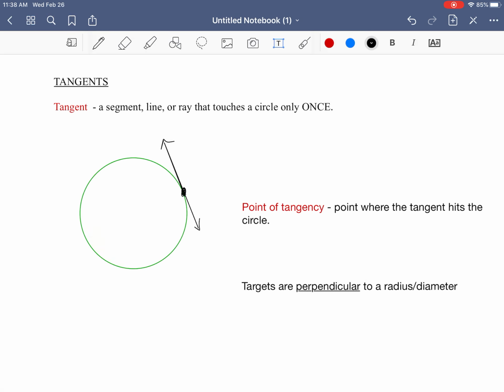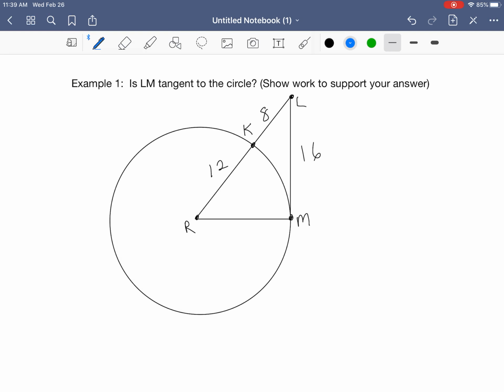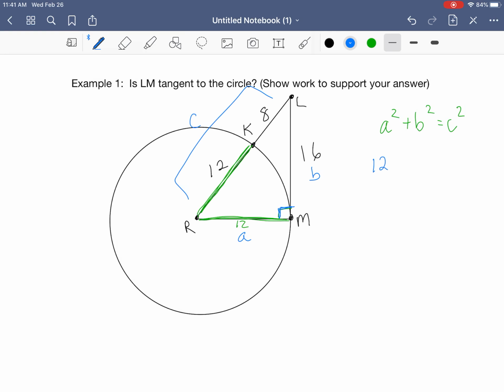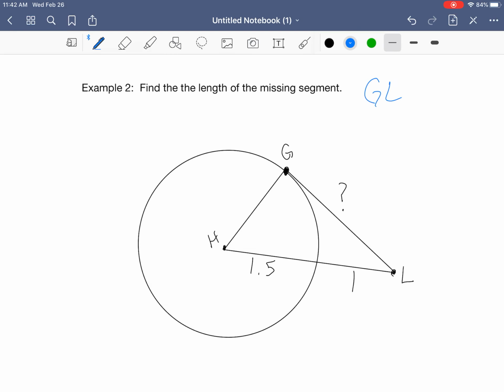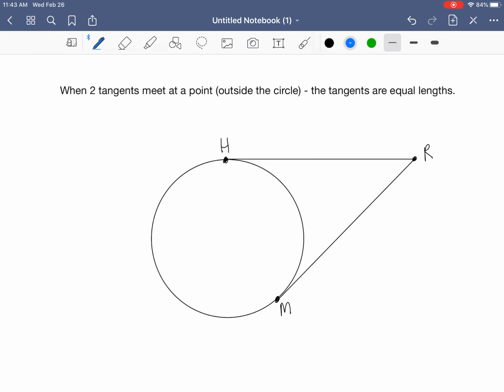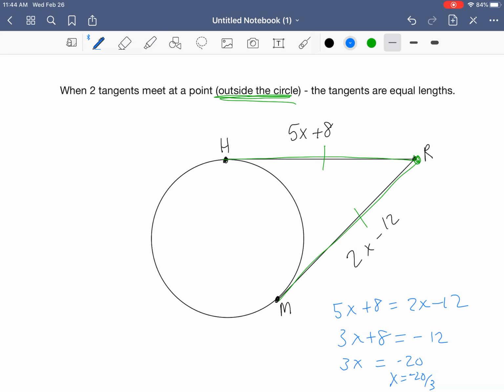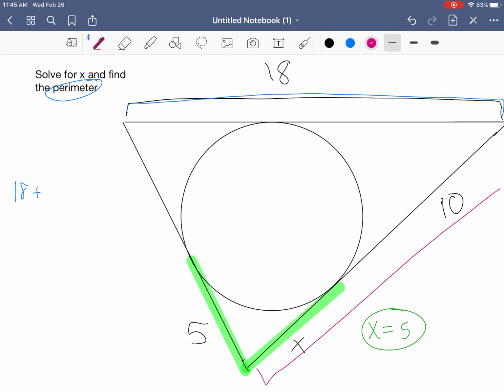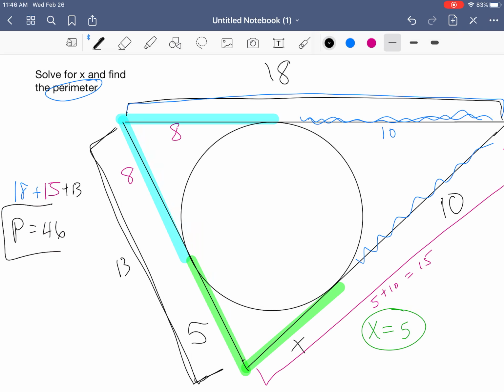Tangents Notes - Geo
Tangents of Circles - Geometry